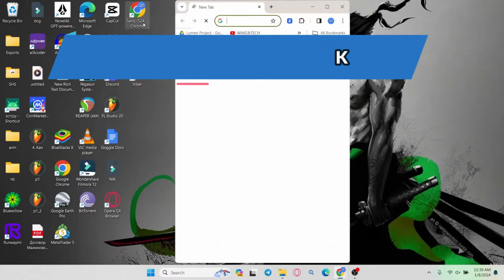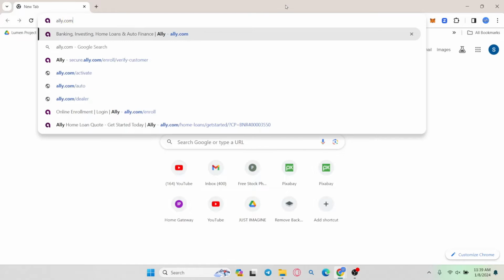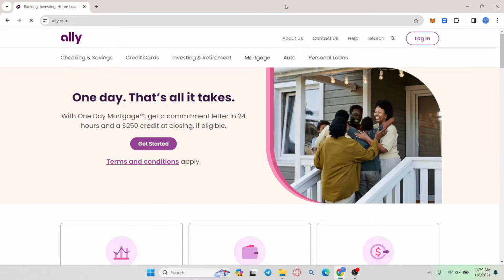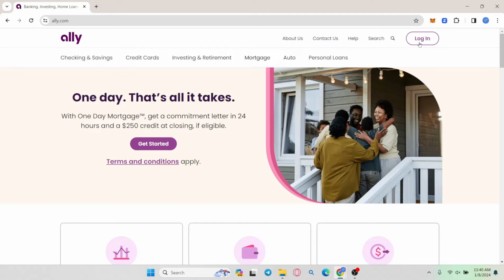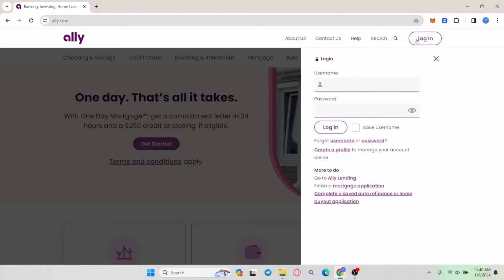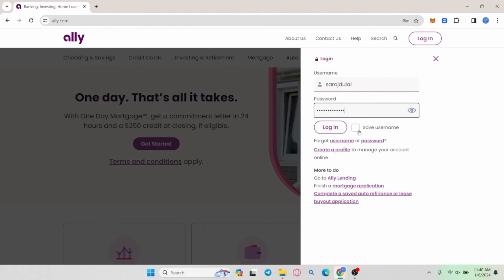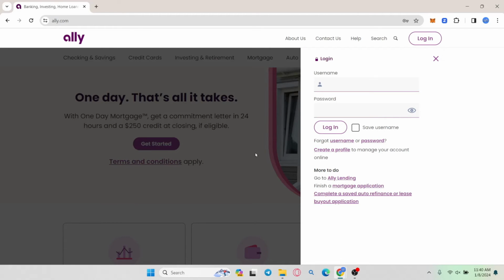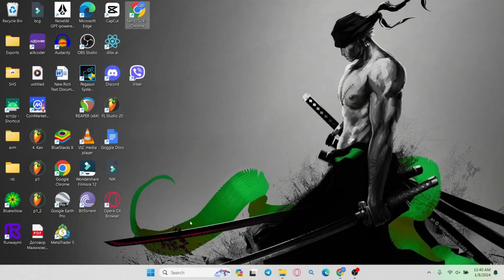How to Sign In Ally Bank Account Online 2024? Ally Bank Login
Experience seamless banking with our step-by-step tutorial on signing in to your Ally Bank account. Whether you're a new user or need a refresher, this guide guarantees a hassle-free login process. Watch now and take control of your finances with Ally Bank!